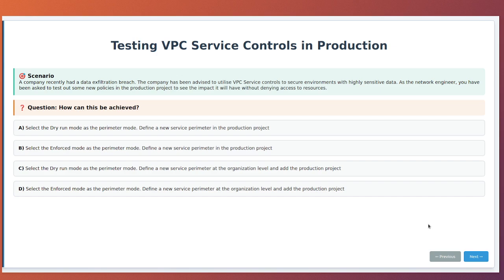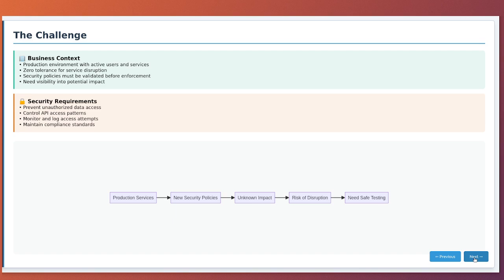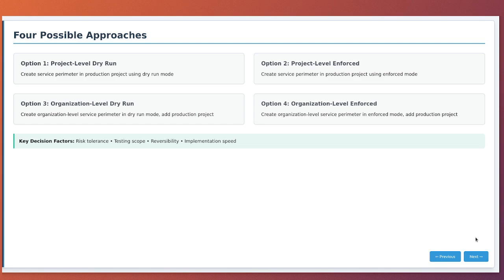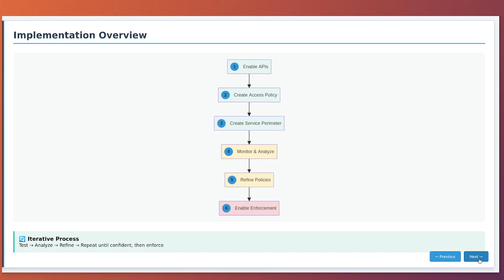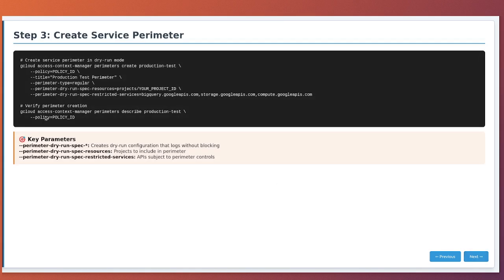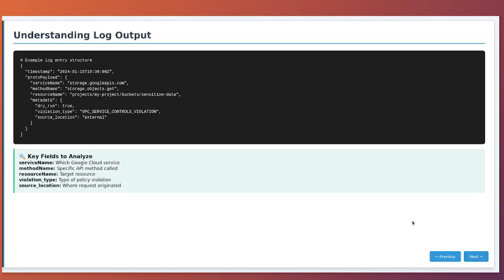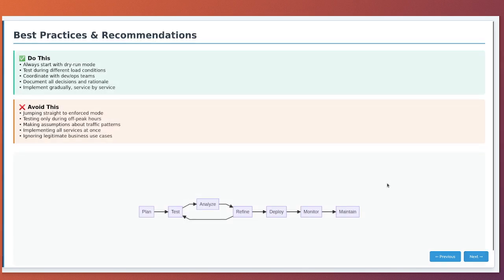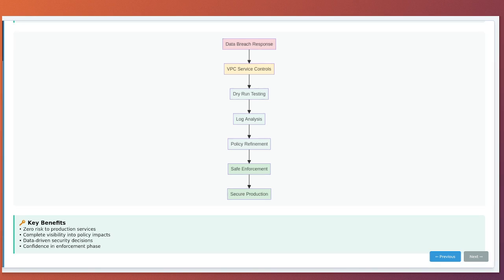GCP question service controls 2